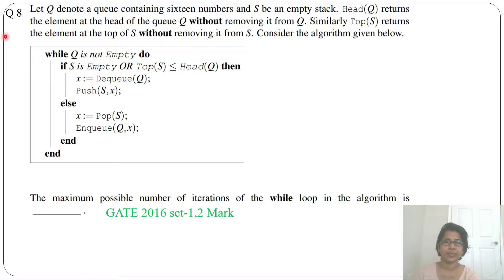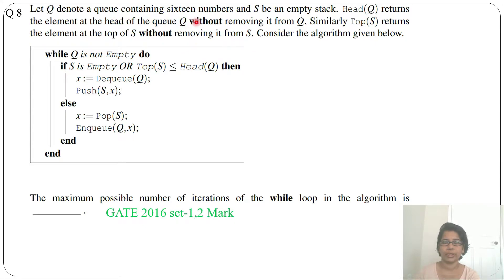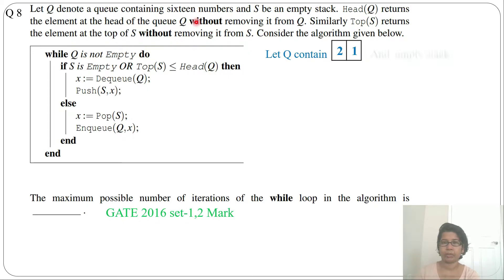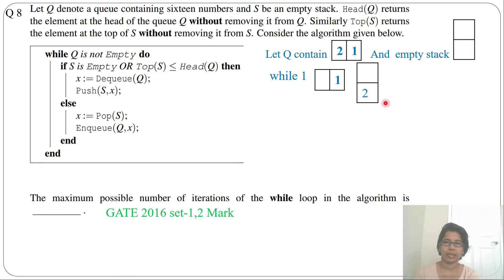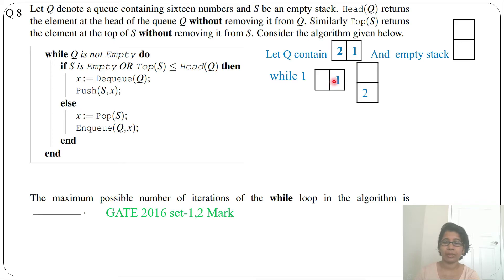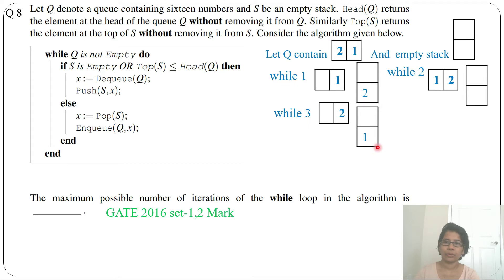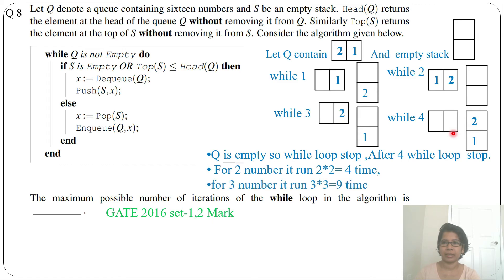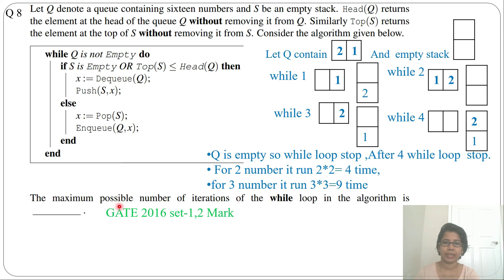GATE CS 2016,Set-1,Q41:Let Q denote a queue containing sixteen numbers and S be an empty stack.Head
GATE CS 2016,Set-1,Q41:Let Q denote a queue containing sixteen numbers and S be an empty stack. Head(Q) returns the element at the head of the queue Q without removing it from Q. Similarly Top(S) returns the element at the top of S without removing it from S. Consider the algorithm given below.
while Q is not Empty do
   if S is Empty OR Top(S) ≤ Head(Q) then
      x := Dequeue(Q);
      Push(S;x);
    else
       x := Pop(S);
       Enqueue(Q;x);
    end
end
The maximum possible number of iterations of the while loop in the algorithm is.